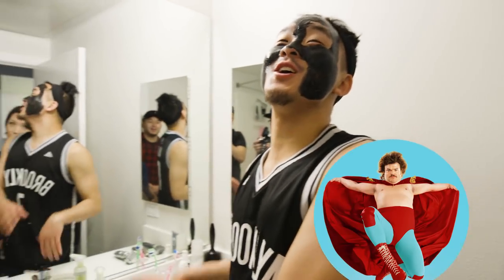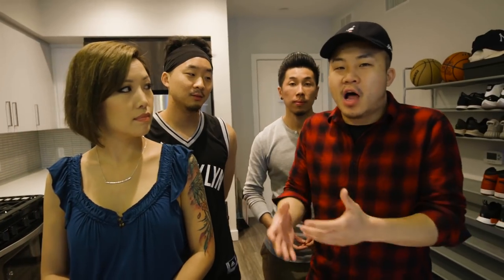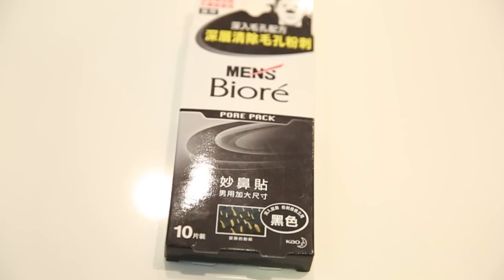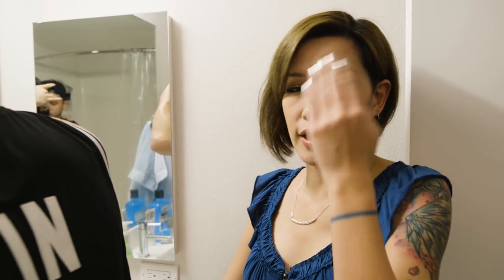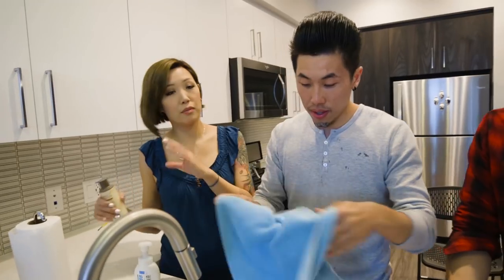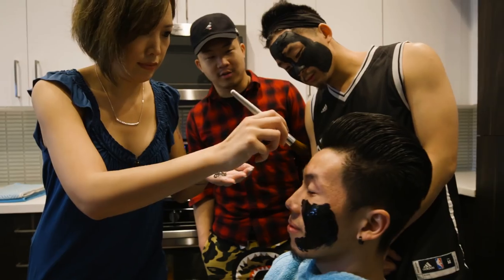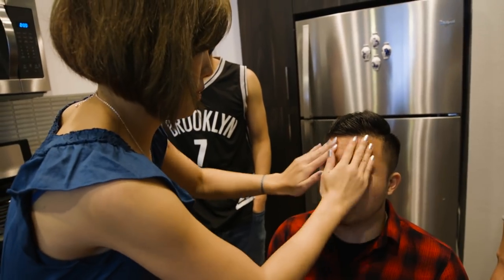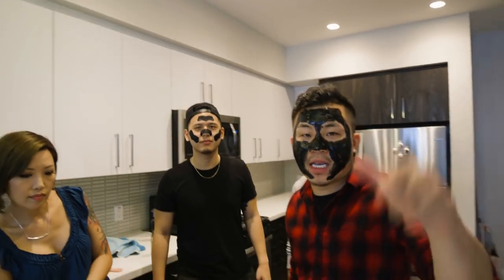GUYS TRY CHARCOAL FACE MASK FOR THE FIRST TIME | Fung Bros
LIANNE

Shot by: Will Chang, Alex Siu
Edited by: Jon Christopherson